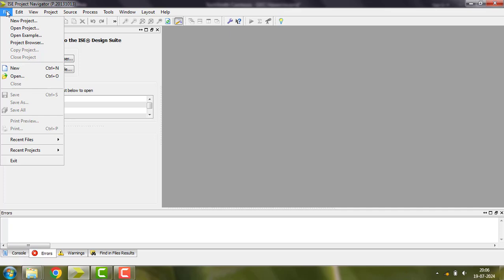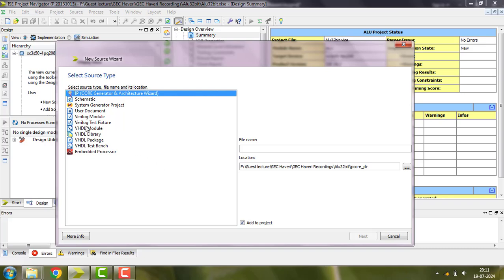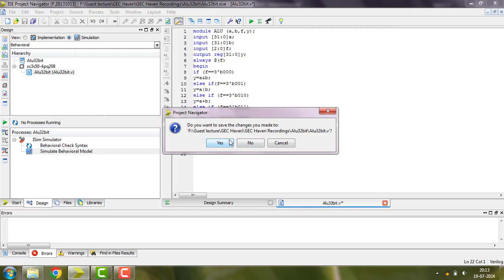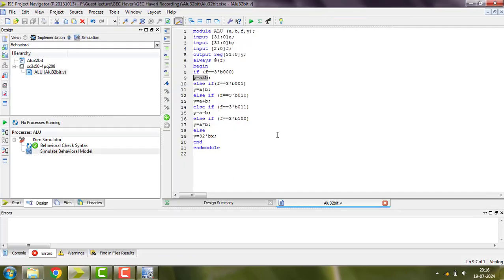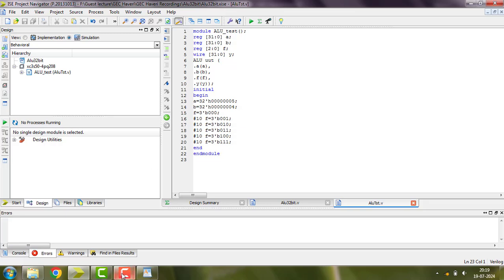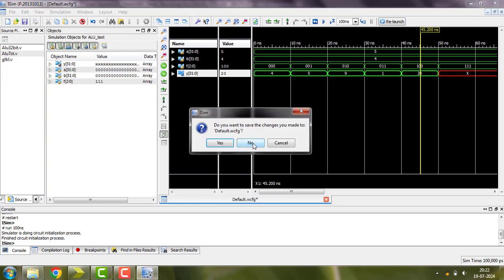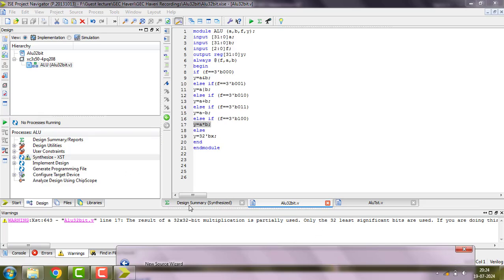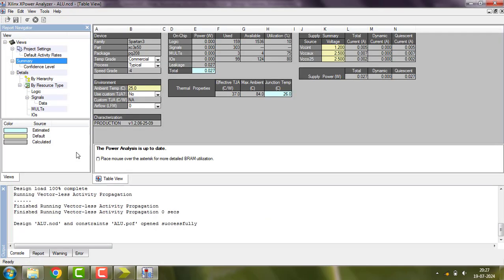Expt3 32 bit ALU design in Xilinx 14.7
Simulation of 32 bit ALU with 5 functions.